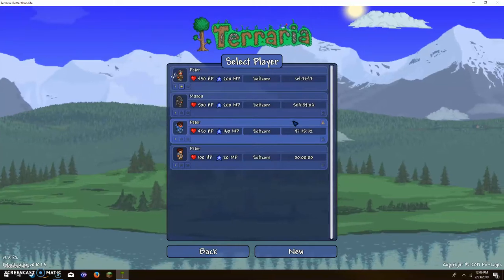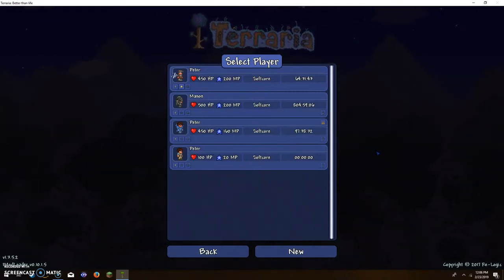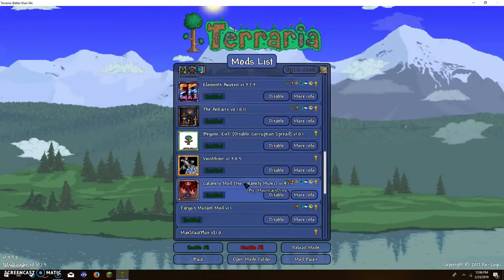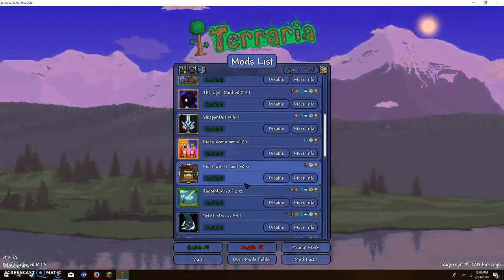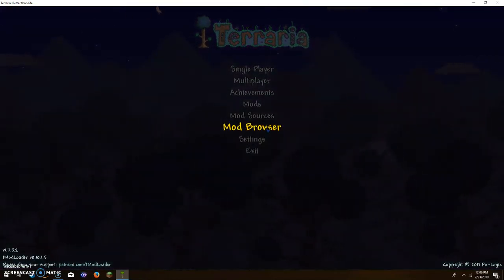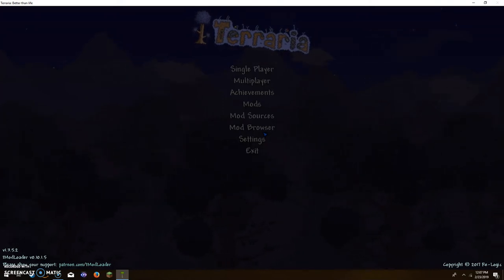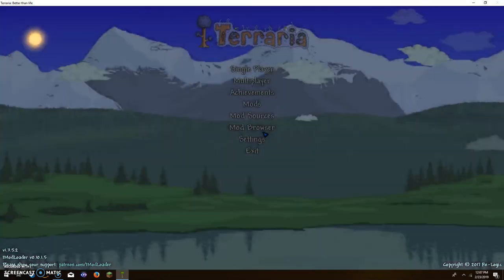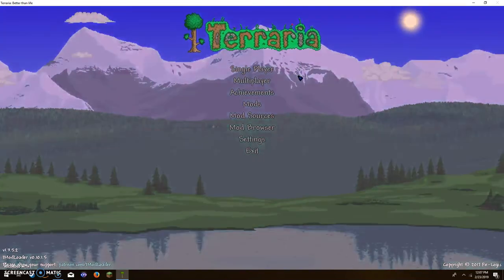Asking QuestionsEpisode 00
zander is very buff and smart